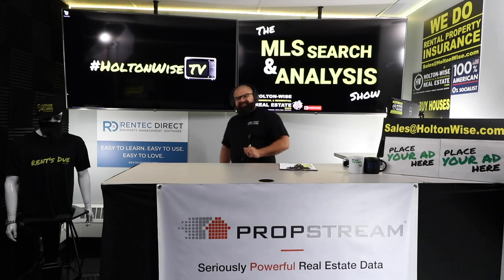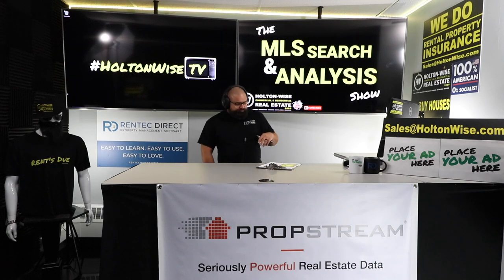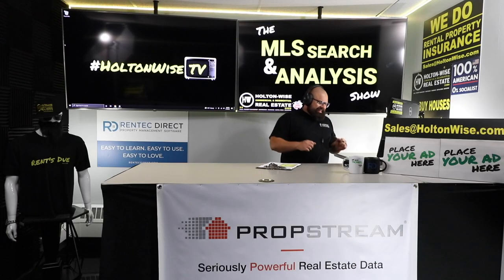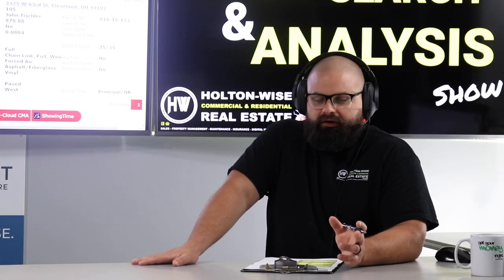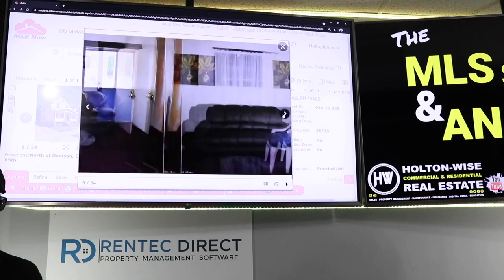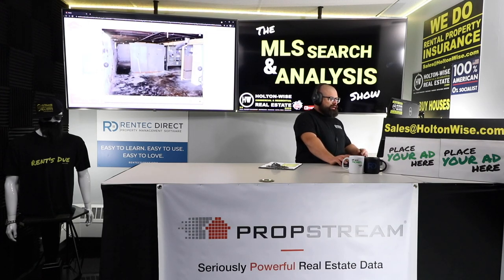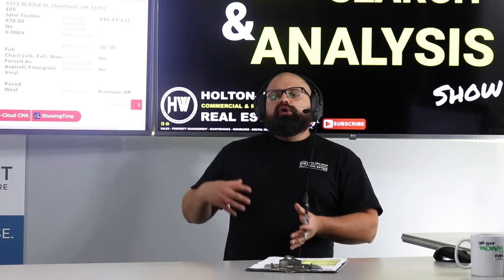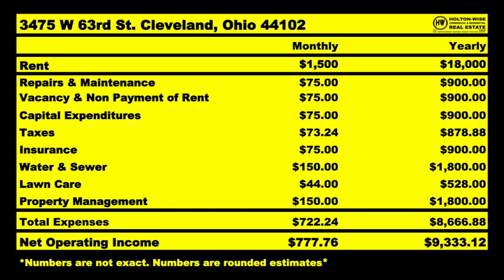Best Real Estate Investment? Single Family vs Multifamily | MLS Search & Analysis 906 - 3475 W 63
Investing in single family home or multifamily properties. What is the best real estate investment? What is the best real estate investment for beginners? What is the best real estate investment for long distance real estate investing? In the 906th episode of The MLS Search & Analysis Show James Wise is going over the cash flow differences between single family real estate investing and multifamily real estate investing. Investing in single family homes can be very profitable for out of state investors as can investing in multifamily properties. Which one is the better real estate investment for you? This show is all about single family investing vs multifamily investing for long term cash flow.

📺 HELPFUL RESOURCES
Holton-Wise FAQ